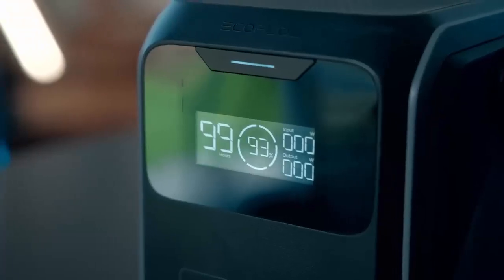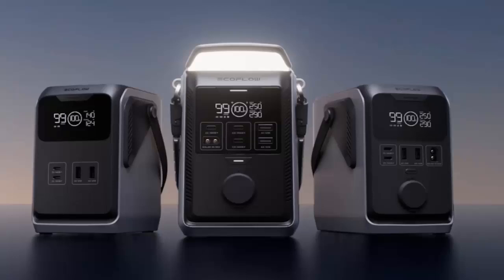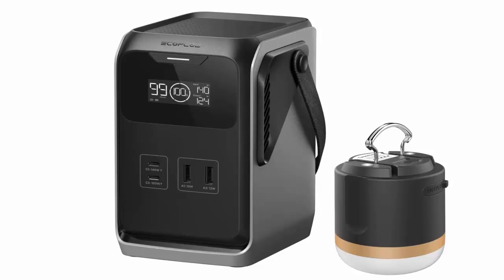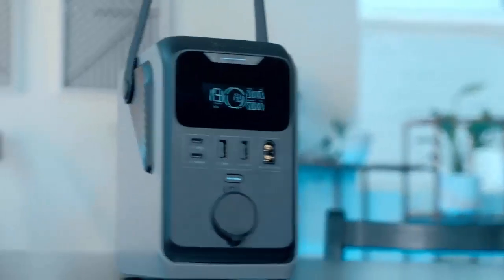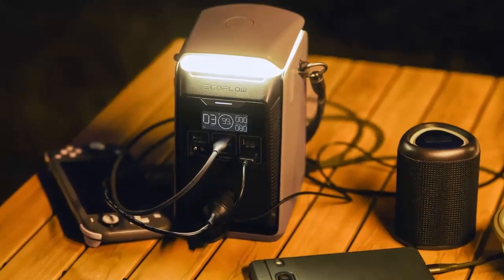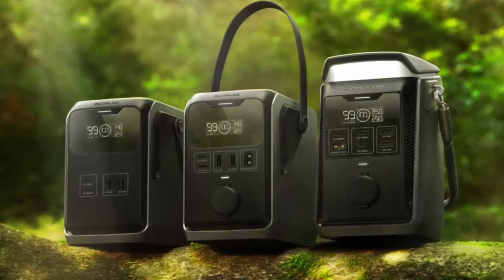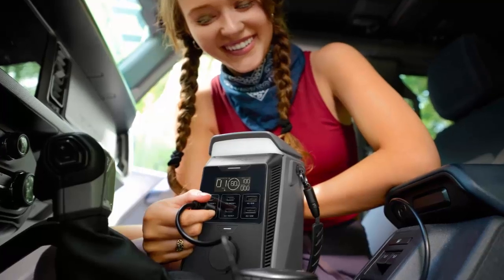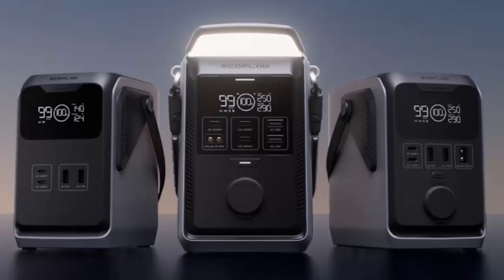This Portable Power Station Will Change Your Outdoor Adventures Forever! The EcoFlow Trail DC Series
Imagine powering all your devices anywhere—no cords, no limits! In this video, we dive into the brand-new EcoFlow Trail series, featuring the Trail 200 DC, Trail 300 DC, and Trail Plus 300 DC. These compact, powerful, and versatile portable power stations are perfect for adventurers, creators, and off-grid explorers. Whether you're camping, road tripping, or working remotely, these power stations provide reliable, flexible energy with fast USB-C charging, solar compatibility, and smart app control.

Discover which model suits your needs, learn about their impressive battery capacities, ports, and unique features like built-in camping lights and real-time monitoring. Don’t miss out on the future of portable power — pre-order in Europe today and take your adventures to the next level!